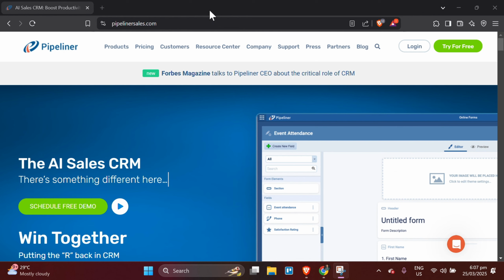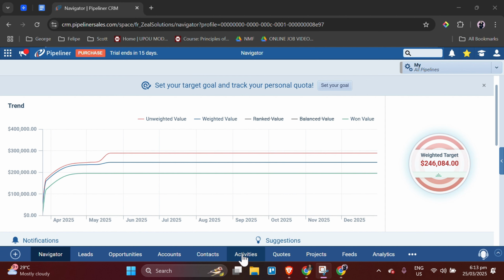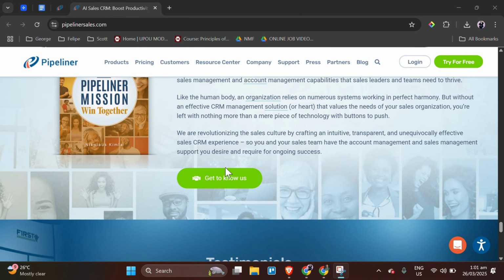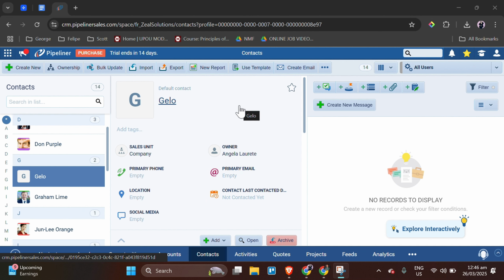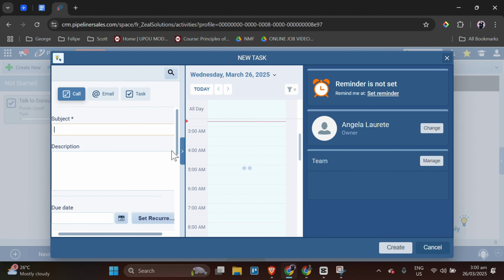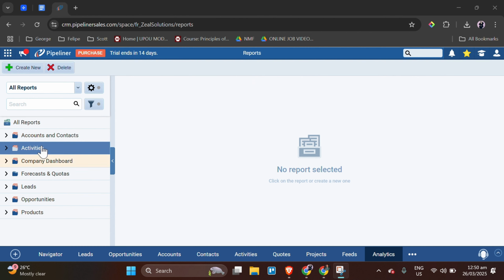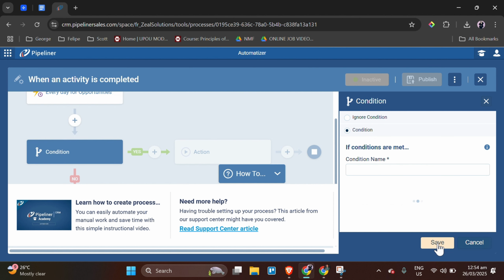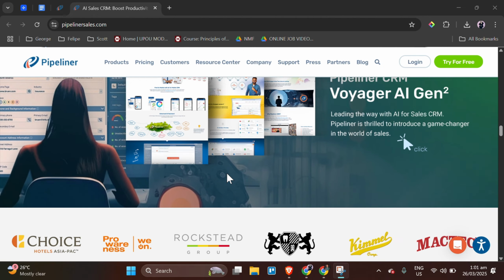How to Use Pipeliner CRM | Step-by-Step Guide for Sales Teams (2026)